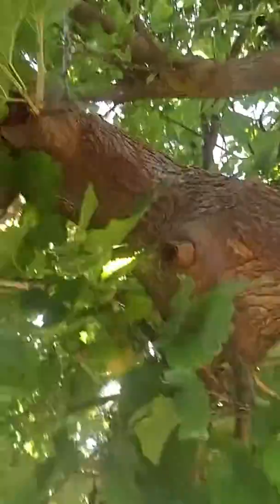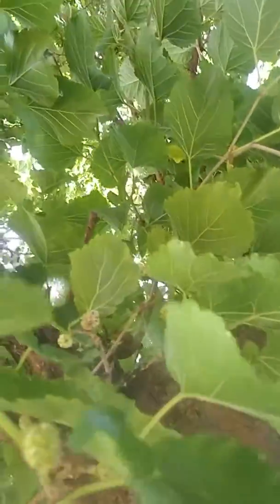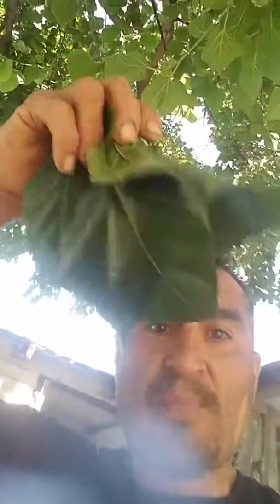The mulberry leaf dietary supplument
GREEN